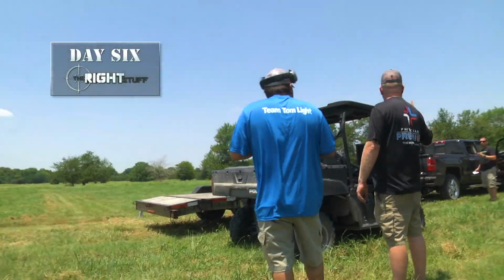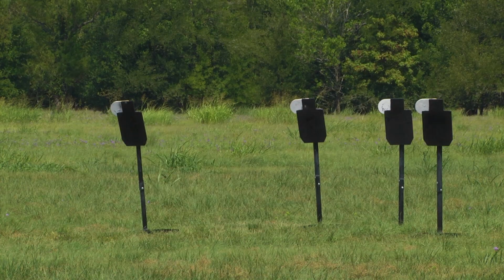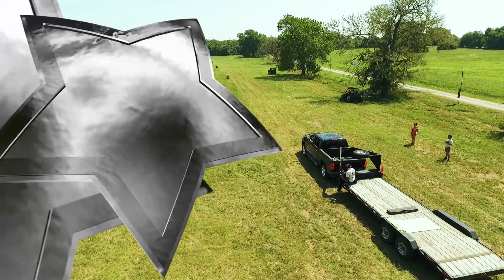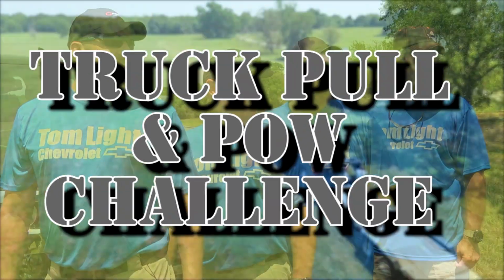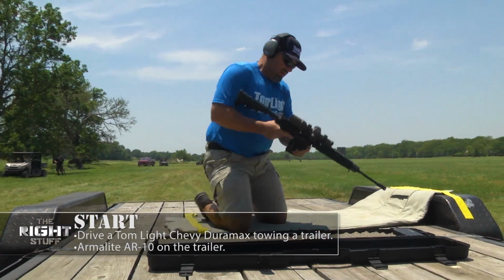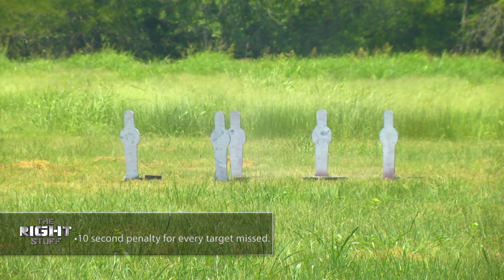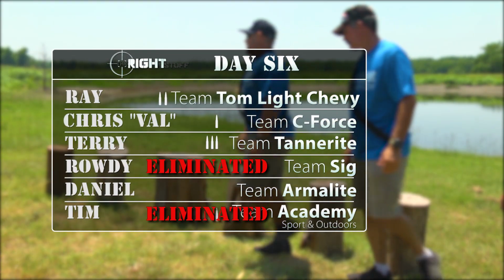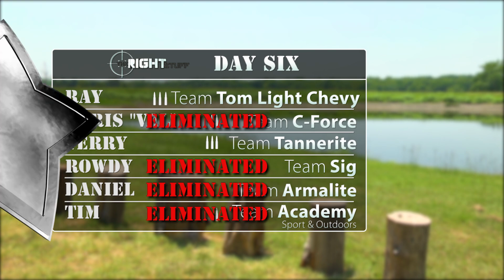Episode 6 Truck Pull and Pow Challenge